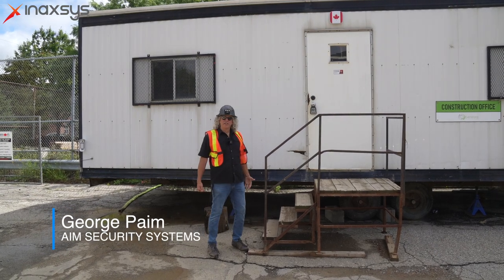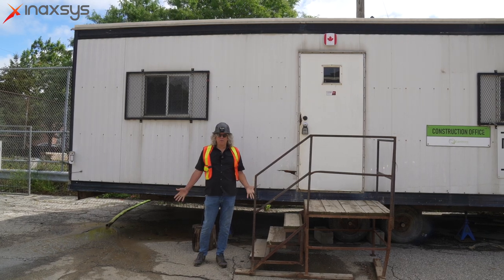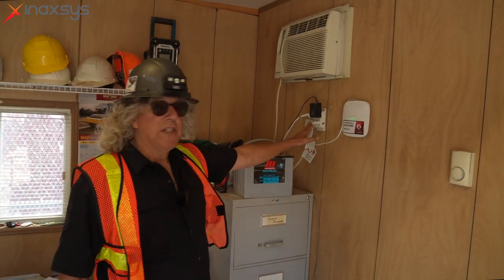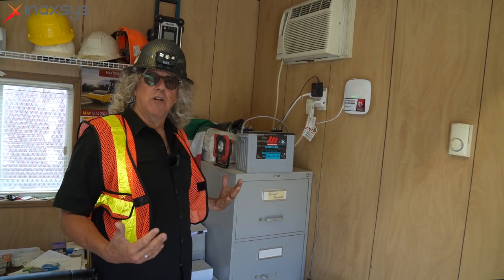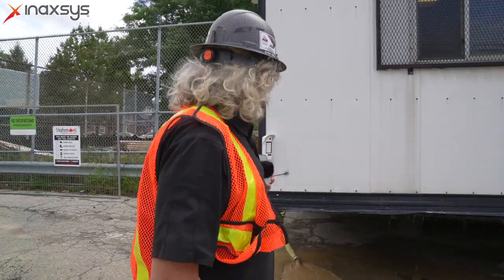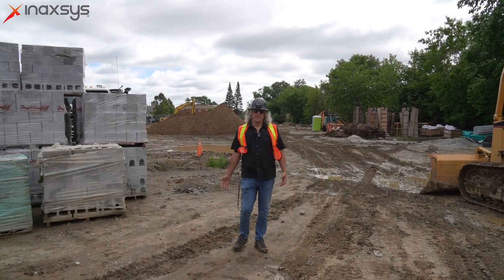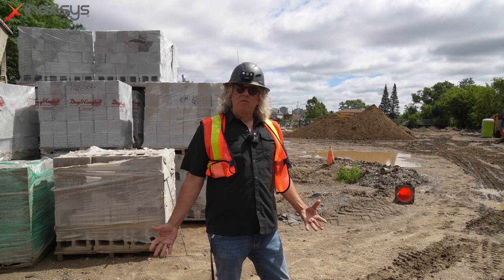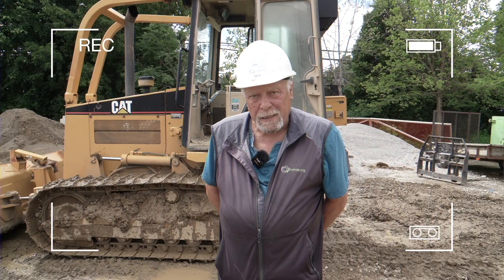Case Study: Ajax Alarm System Installation for Construction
In this captivating case study video, join George Paim, the esteemed President of Aim Security Systems Inc., as he guides you through the installation of an Ajax alarm system specifically designed for construction sites. Discover firsthand the remarkable capabilities and benefits of this cutting-edge security solution.

As the official distributor of Ajax Systems in Canada, Inaxsys takes center stage as the trusted supplier of advanced security solutions to Aim Security Systems Inc. With their expertise and partnership, George Paim and his team deliver comprehensive and reliable security measures to construction sites.

Throughout the video, George Paim demonstrates the step-by-step process of installing the Ajax alarm system, highlighting its key features and showcasing its seamless integration within the construction environment. Gain valuable insights as he shares best practices, tips, and tricks for maximizing the effectiveness of this robust security solution.